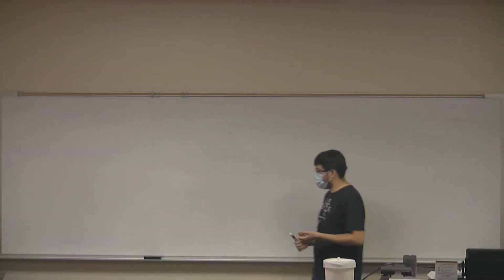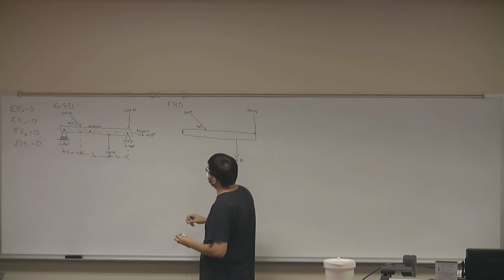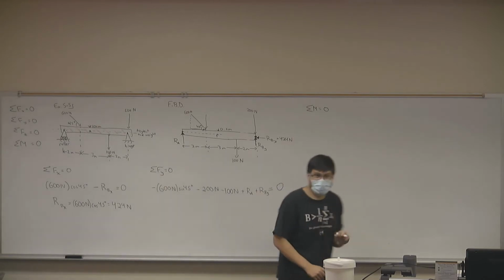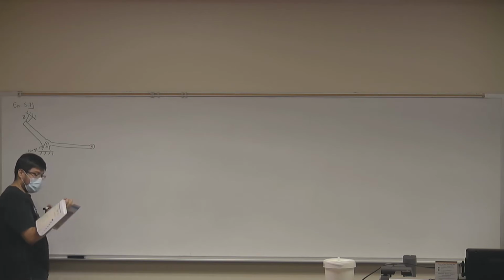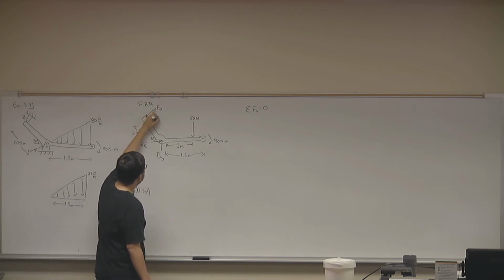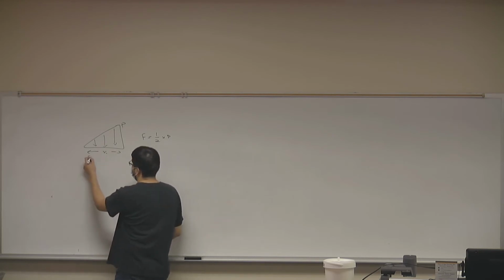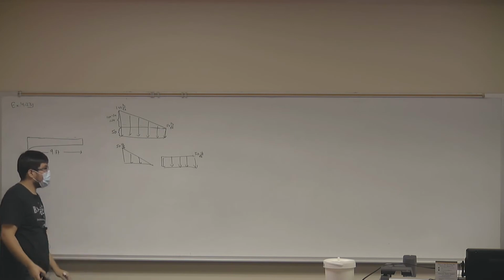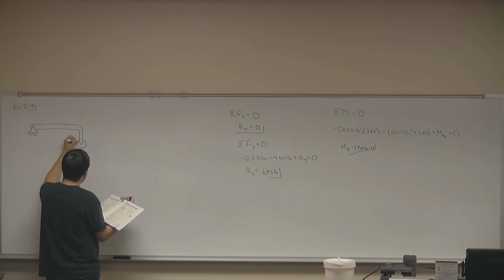Statics lecture: Equilibrium of a Rigid Body part 2